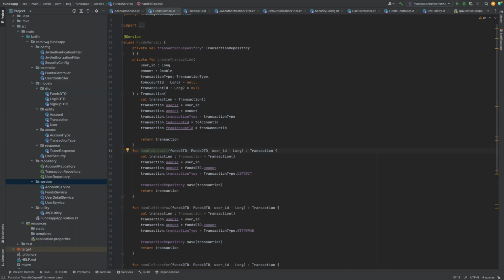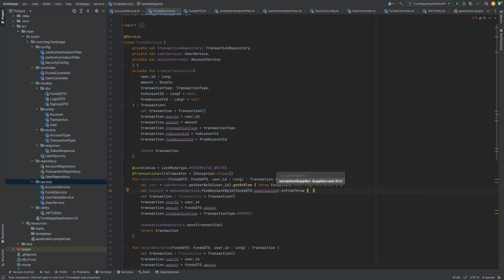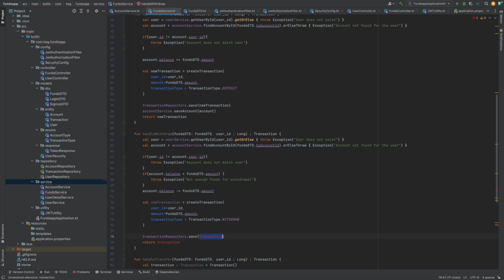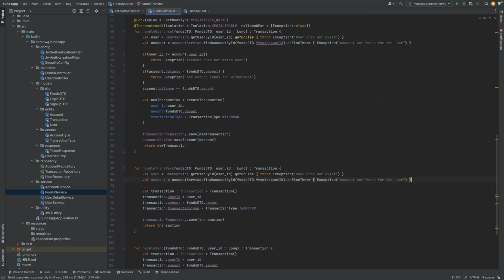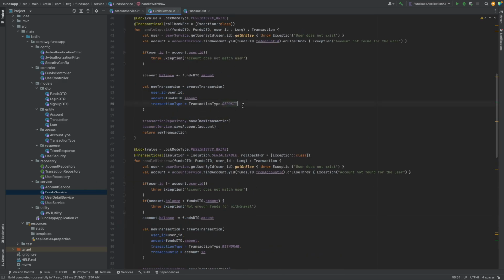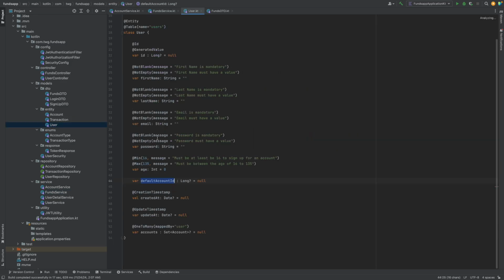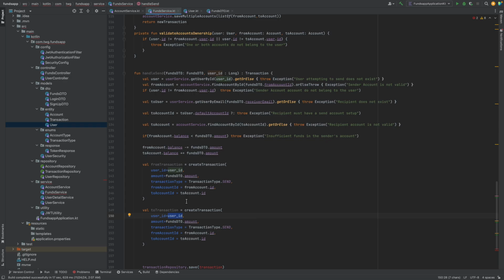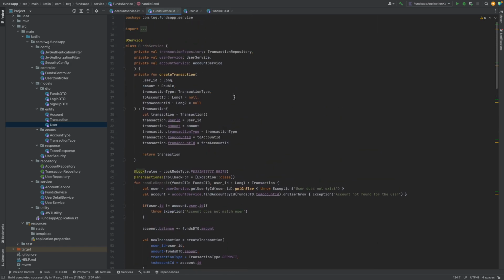#14 Funds Management Logic - Kotlin Springboot API Tutorial